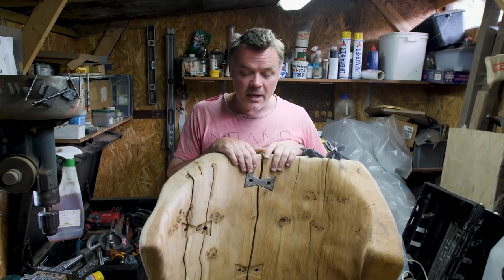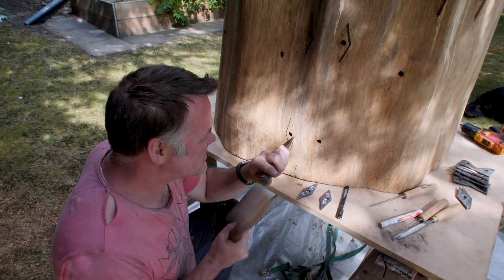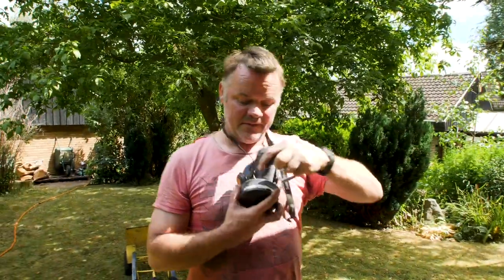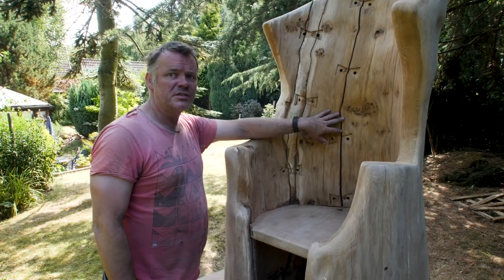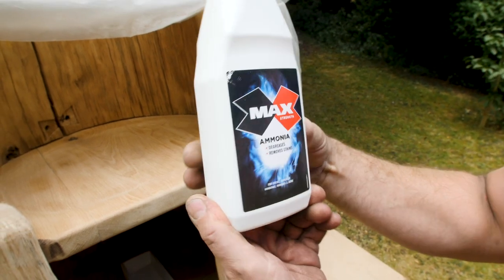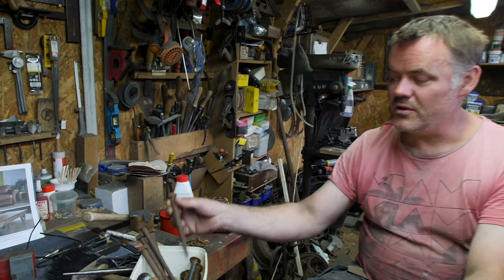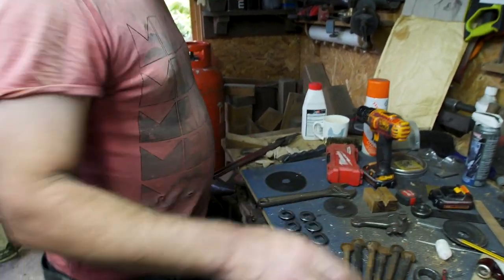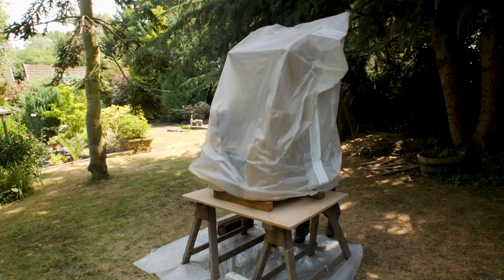How to make a wooden Throne - Fuming Oak with AMMONIA (Building the Throne Ep6)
The Throne really starts to come together as Uncle Al fumes the oak with ammonia; fits the washers for the rivets; does a final sand; forge finishes some decorative bolts; and bosses CameraBoy around.